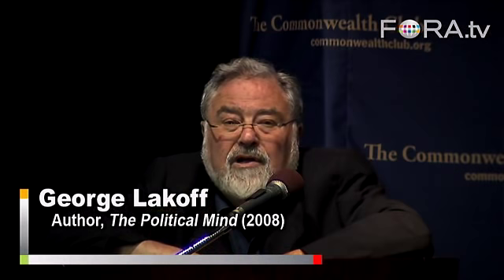Idea Framing, Metaphors, and Your Brain - George Lakoff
UC-Berkeley Linguistics Professor George Lakoff discusses how idea framing and metaphors contribute to shaping the way we think.

UC Berkeley Professor George Lakoff discusses concepts from his new book, The Political Mind: Why You Can't Understand 21st-Century American Politics with an 18th-Century Brain.

George P. Lakoff is a professor of linguistics (in particular, cognitive linguistics) at the University of California, Berkeley, where he has taught since 1972.
Although some of his research involves questions traditionally pursued by linguists, such as the conditions under which a certain linguistic construction is grammatically viable, he is most famous for his ideas about the centrality of metaphor to human thinking, political behavior and society.

He is particularly famous for his concept of the "embodied mind" which he has written about in relation to mathematics. In recent years he has applied his work to the realm of politics, and founded a progressive think tank, the Rockridge Institute.

Joe Epstein is the former President of The Commonwealth Club's Board of Governors.